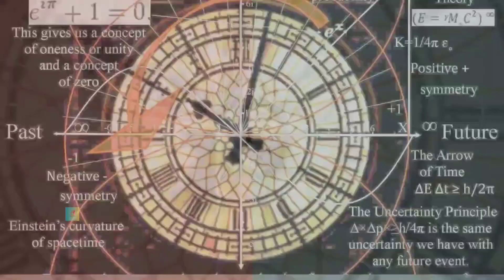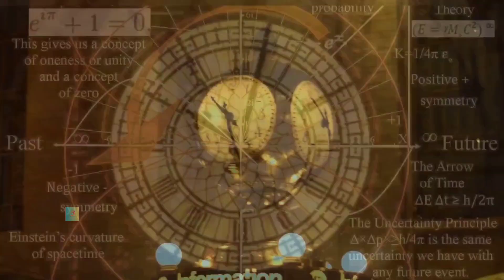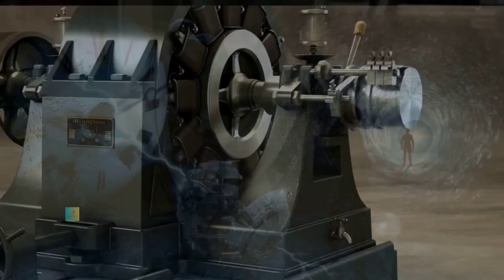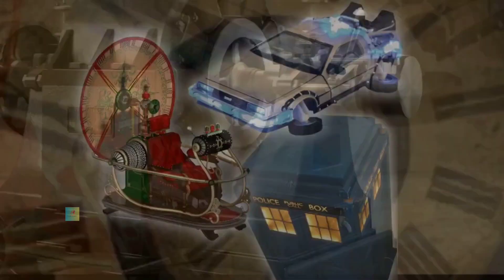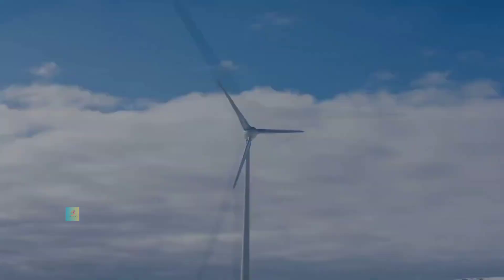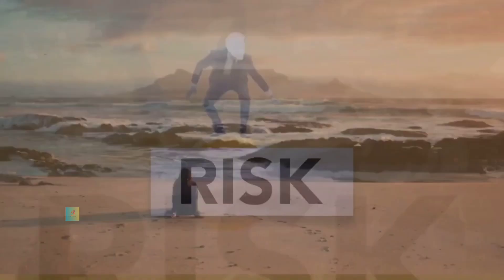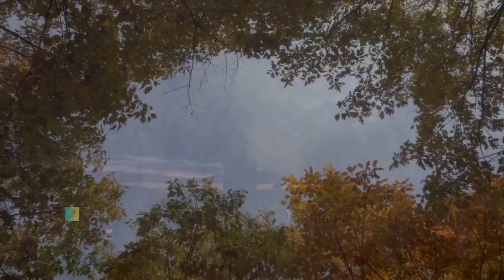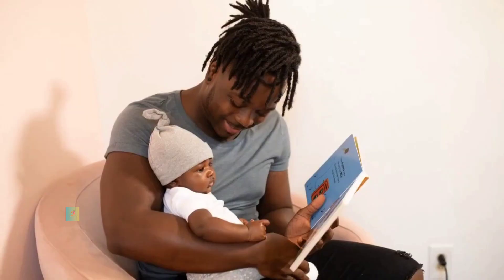Dr.Emily Carter Time Machine#science#experiment#drama#adventure#travel#nature#history#facts#beauty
quantum physics
underground laboratory
swirling energy
immersed in a world
magnificent creatures
surroundings
abundant foliage
surviving
observations
intelligent civilization
ancient culture
mysteries of time.
manipulation
course of history
fractured timelines
preserving the integrity
sustainable and harmonious
demonstrated
environment
course of history
ecological harmony
transformation
better future
sustainability
scientific knowledge